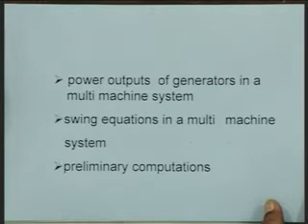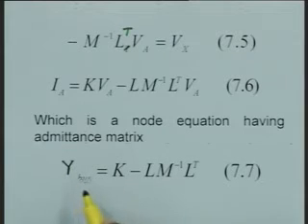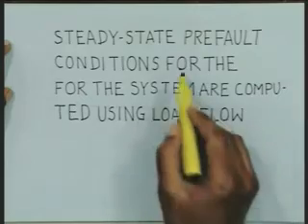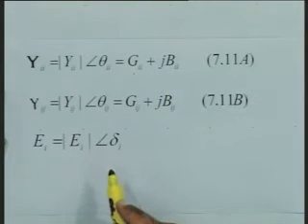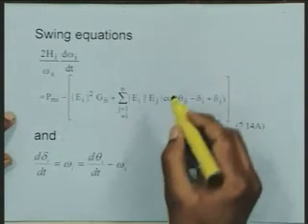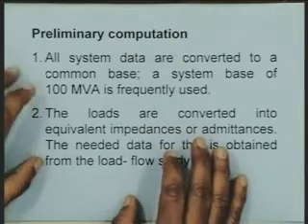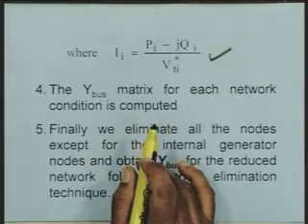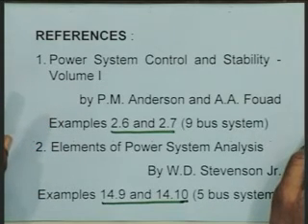Lec-7 Transient Stability Analysis of a Multi Machine System